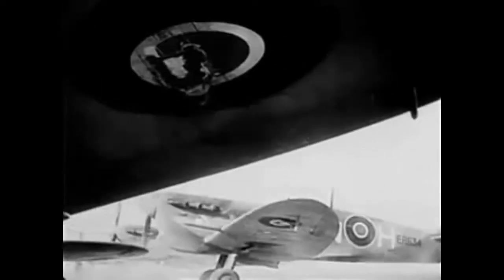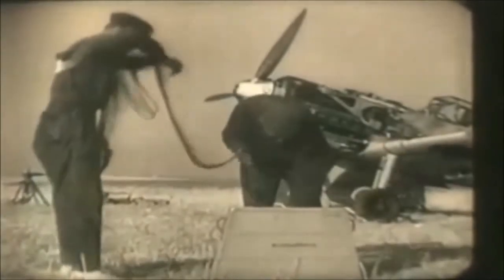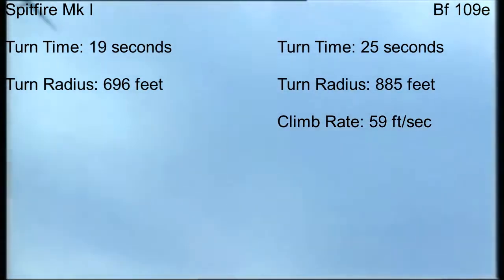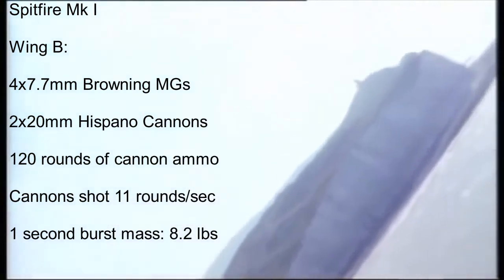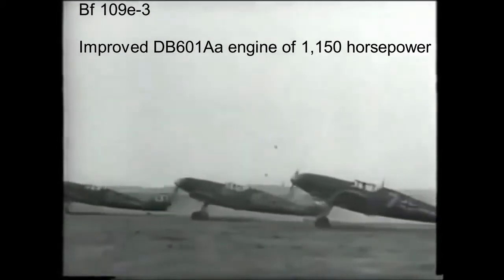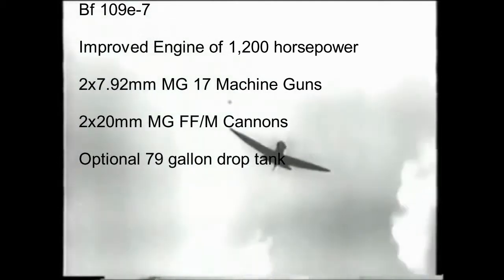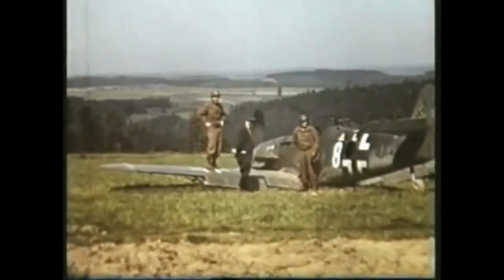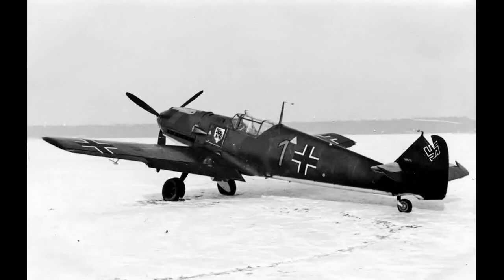Spitfire VS Bf 109 Comparison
Two of the most iconic planes from World War 2 are the British made Supermarine Spitfire, and its German counterpart, the Messerschmitt Bf-109. In this video we will compare the traits of both planes.